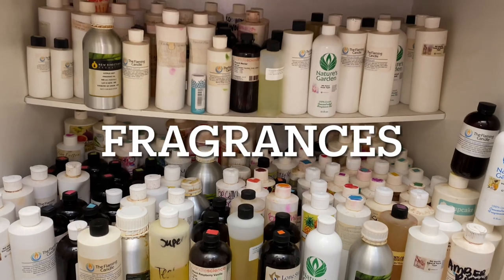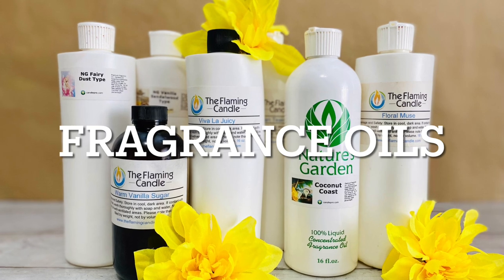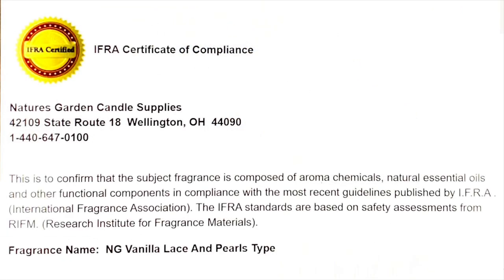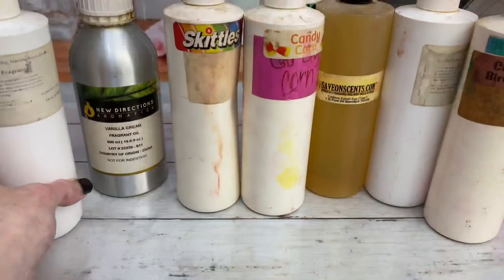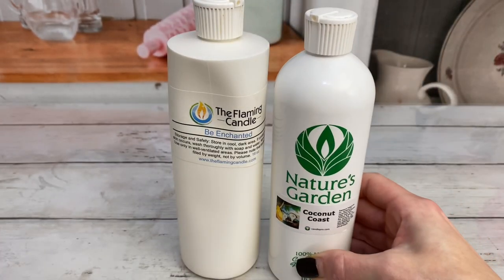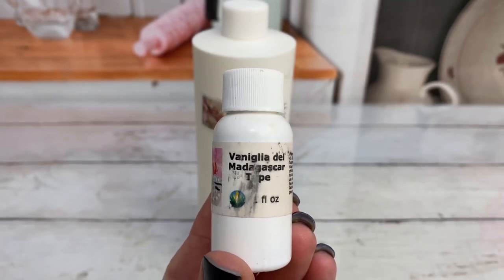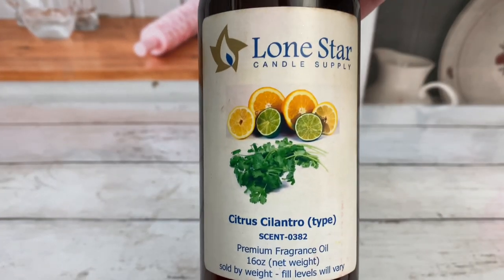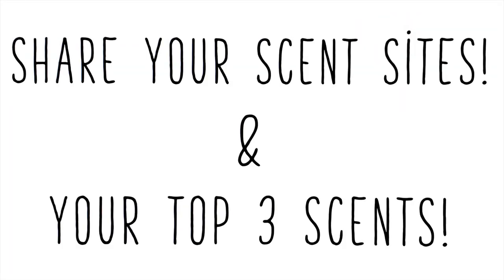A Guide to Fragrance Oils! Tips & Tricks for Purchasing!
Today I am explaining the different scenting-oils, tips & tricks about purchasing them, how to pick out fragrances, where to buy them, etc.  Then I'm sharing my top picks!  My top picks are updated regularly.  My favorite scents change as I discover new scents.  They'll all be linked at the bottom!

Choosing fragrances can be a dauting task; there’s so many fragrances & different types of oils!  Absolute Oils are highly concentrated essences obtained from botanicals. ***It takes more than 30 roses to make 1 drop of Rose Absolute Oil!  This is why they are SO expensive.  The difference between absolute & essential oils is the extraction method.  Synergy blends are made up of 2 or more essential oils that work best together.  Each blend provides a specific benefit to your health.  Diluted Oils contain absolute or essential oil that’s been diluted in order to offer it at a more affordable price.  Fragrance oils are artificially produced & synthetically compounded with aroma chemicals and natural ingredients like essential oils, extracts, and resins. Every now & then I’ll use other oils, but I mainly use fragrance oils.  Personally, I feel like absolute & essential oils have a limited variety of scents to choose from versus fragrance oils.. Plus, they’re also really expensive.

When buying fragrances for bath products, purchase scents that are skin safe and paraben/phthalate free. Purchase fragrances with higher usage rates. I usually add about 5% fragrance in total. So, buying a 3% max FO wouldn't work. Check the IFRA (International Fragrance Association) certificate for each fragrance; you'll find detailed information & percentages listed for each category.
IFRA CERTIFICATE EXAMPLE (this is an example as usage rates vary with each fragrance oil)
Category 4: Perfume - max usage level of 35.80%
Category 5a, 5b, 5c: Leave-on body products like lotion - max usage of 3.73–10.80%
Category 9: Rinse off products such as soap and body scrubs - max usage of 16.80%"
Category 10a: Household cleaning products - max usage level of 16%
Category 10b: Room sprays - max usage level of 44%
Category 12: Wax melts and candles - which are not limited

Read the reviews; they reveal how a fragrance smells & performs.
Sample sets are great for trying new fragrances, try it out If sets aren’t available, 1 oz. bottles are the next best choice.  Don’t buy a big bottle if you’re not sure; it’s better to waste 3 dollars than 20.  When you find a scent you love, the bigger bottles are cheaper per ounce.  Only buy scents that you’ll use. ***I speak from experience; I've purchased many scents that I liked, but that I'll probably NEVER use!  Fragrances have a very long shelf life, but they do eventually expire.  I’ve had most scents for over 10 years & in that time only 2 went bad.

ESSENTIAL OILS

Magnolia Blush fragrance oil is my absolute favorite right now. They also have an amazing Bombshell

FRAGRANCE OILS:
Coconut Coast, Vanilla Lace & Pearls, Vanilla del Madagascar, Vanilla Musk, Vanilla Sandalwood

Amber Romance, Floral Muse, Bombshell, Be Enchanted, Rose Jam, Warm Vanilla Sugar, Daisy, Caribbean Teakwood, Mahogany Coconut, Avobath (fresh citrus scent)

Ocean Rose, Sea Salt & Orchid, White Tea, Bamboo & Coconut, Fruit Slices, Black Raspberry Vanilla

If you make beautiful creations inspired by me, share pictures & tag me!

CHAPTERS:
0:00 – Intro
0:28 – Types of Fragrance Oils
1:20 – Fragrance Tips
2:26 – Purchasing Tips
3:12 – My Favorite Scents